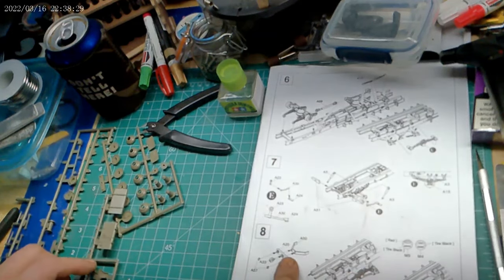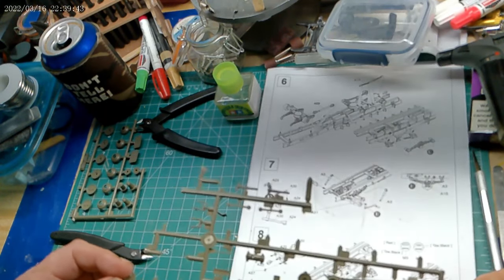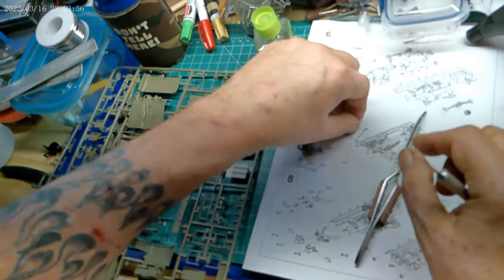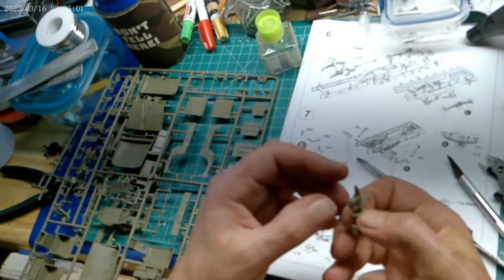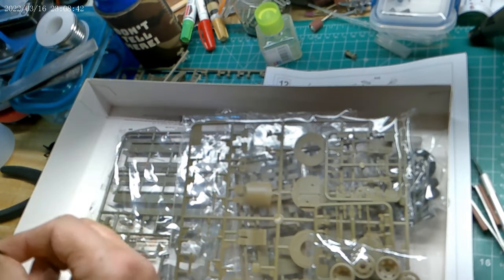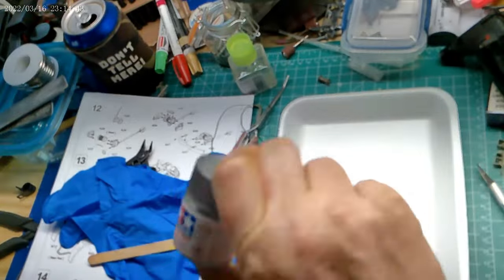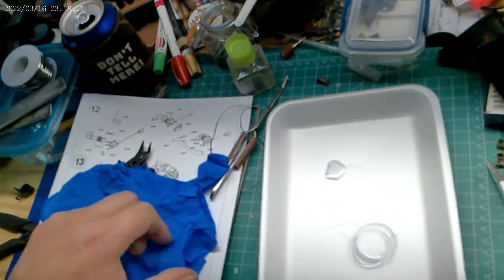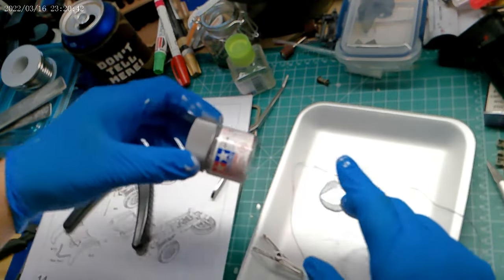OTD S1 E24 2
More frame work on the M135